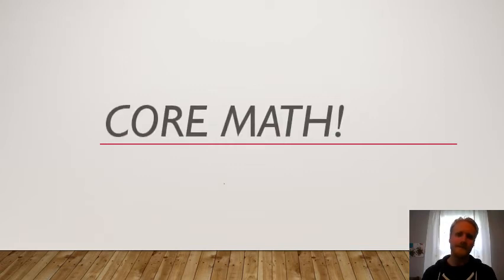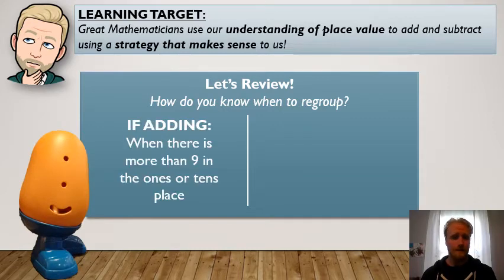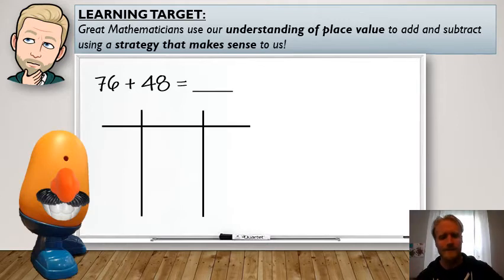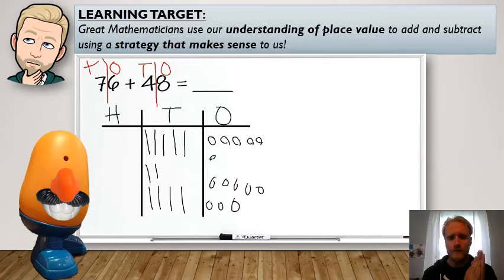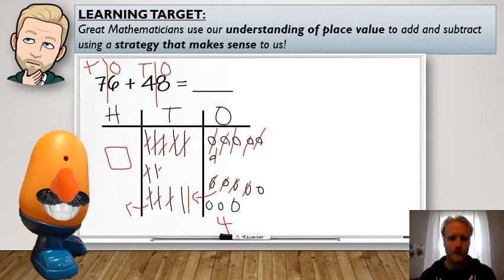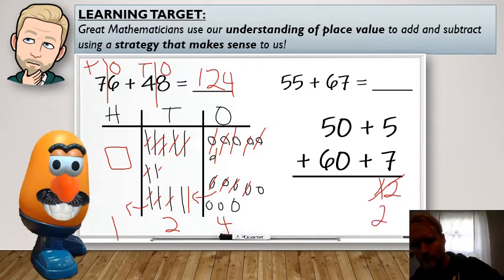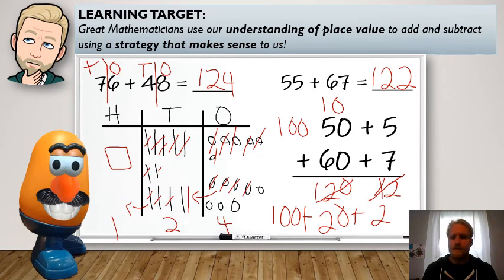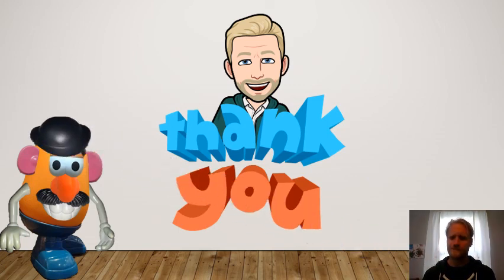4 30 Core Math Module 4, Lesson 18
Use this video to guide you on best practices for today's lesson!